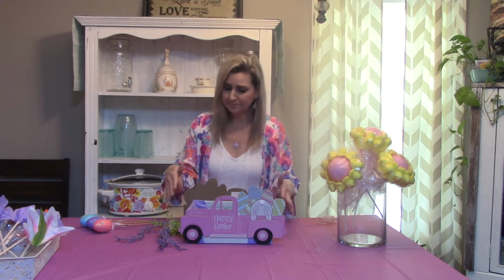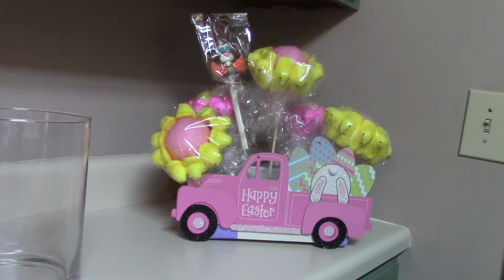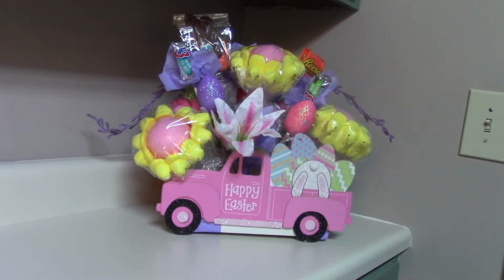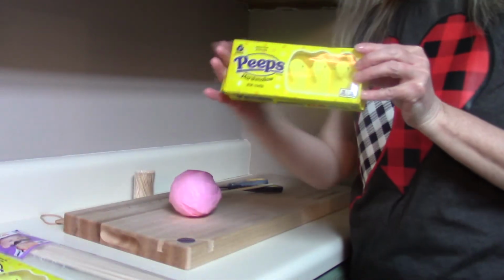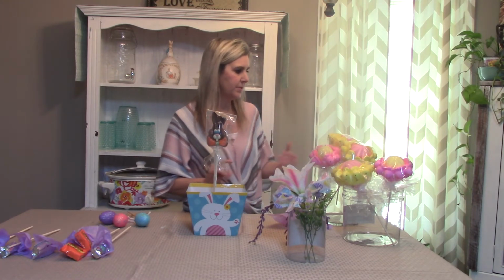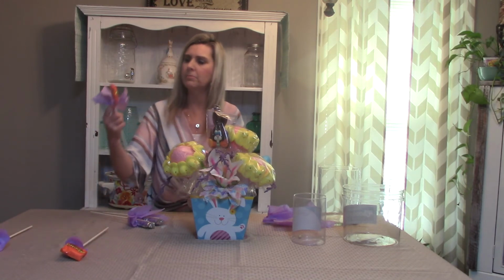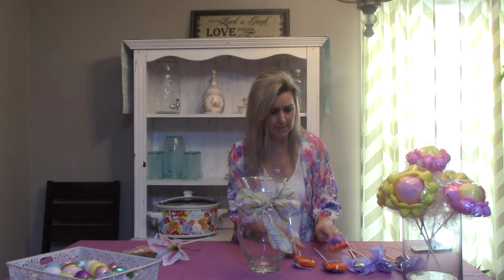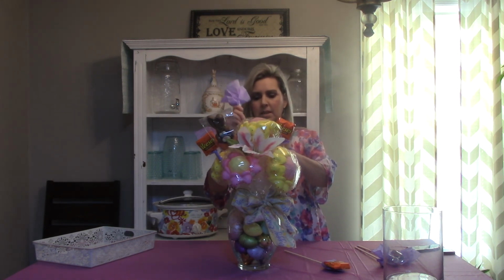3 Dollar Tree Easter DIY's; Earn Xtra $$$ on Three Easter Peeps centerpieces;candy bouquet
Hi,
This is a combination of 3 DIY's made using items from the Dollar Tree.  I have included the complete tutorial on how I constructed the peep flowers as well.  Happy Easter!!! I hope you enjoy this video
Dollar Tree Easter DIY's
edible arrangements
Easter decor

Items needed#
1- decorative base
use 2 signs and shoe box or glass vase or the decorative box
1- roll of plastic wrap or wrap for gift baskets
1- package of color shred
rubber bands
clear packing tape
1-package of color shred
5- foam spheres 2 sizes 2.8  small/ 4.5-5  for the larger(they are in 1Pkg at dollar tree)
10- packages of peeps(5 in each)
1- Tissue paper assorted
6- assorted candy bars
1 package of wooden sticks
1 chocolate bunny
1- Easter lily
1- roll of ribbon or bow
tooth picks
1 bundle of wisteria
1- floral foam